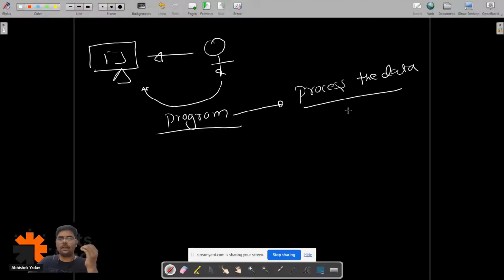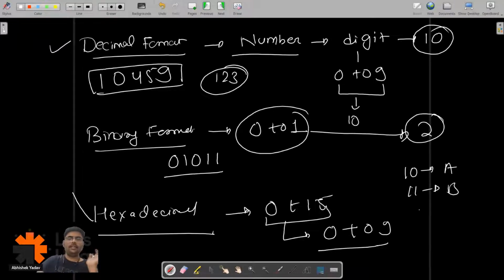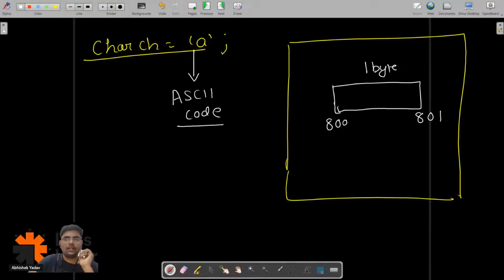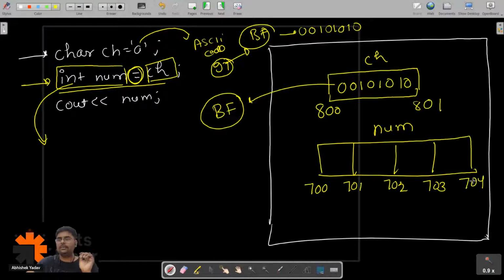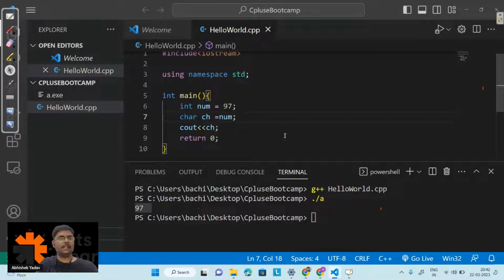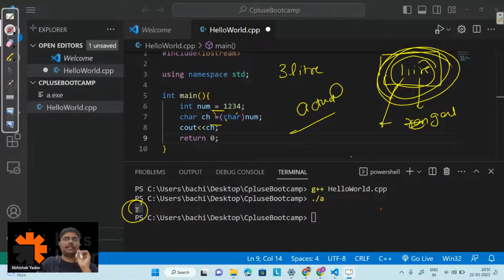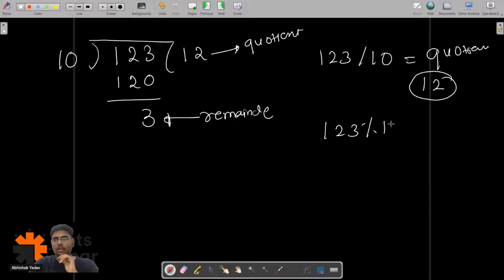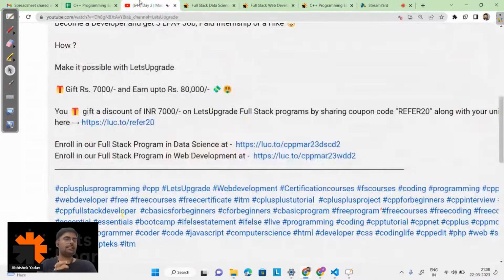Day 2 | Master Data Type and Variable | C++ Programming Essentials Bootcamp (5 Days)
How ?